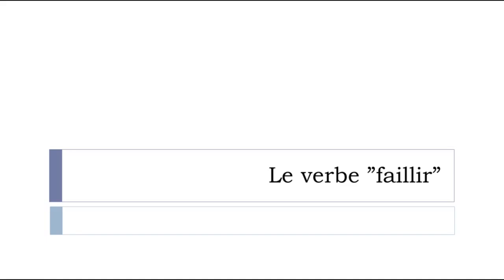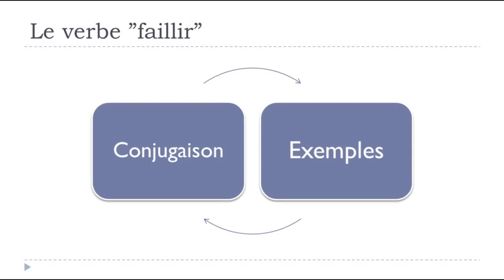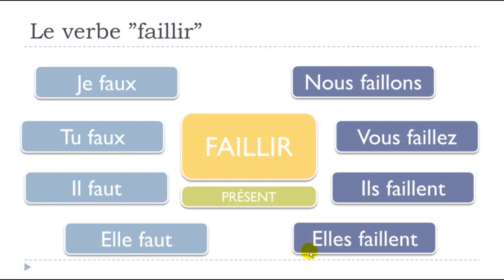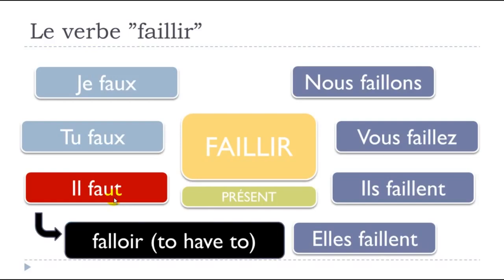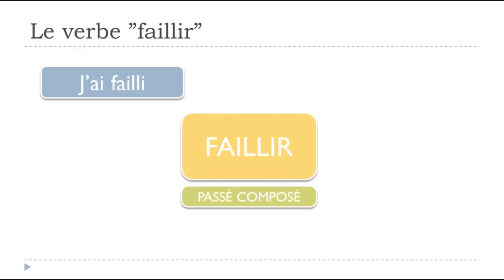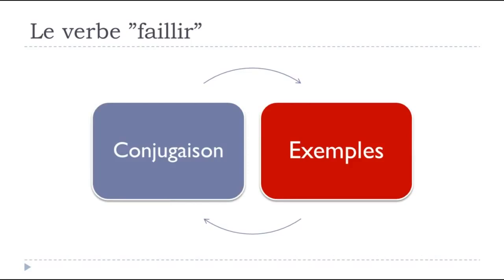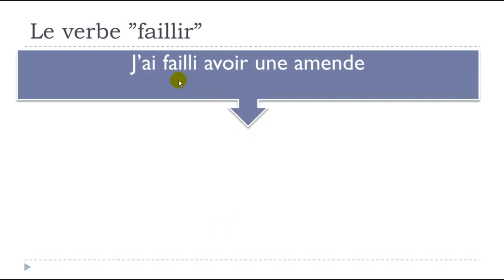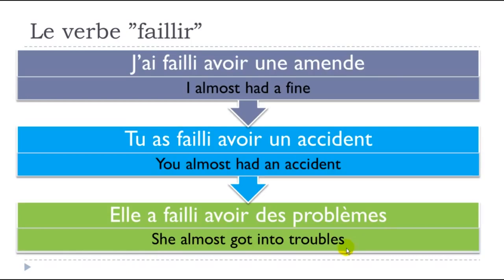The French lesson of the day I Le verbe FAILLIR